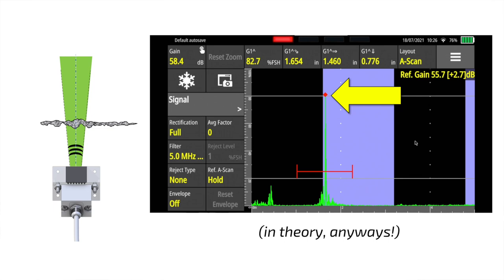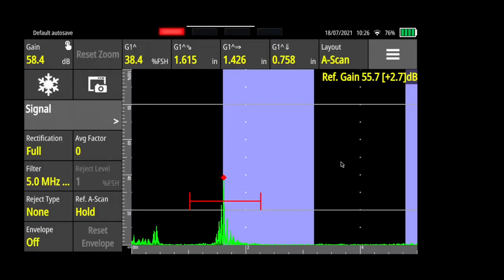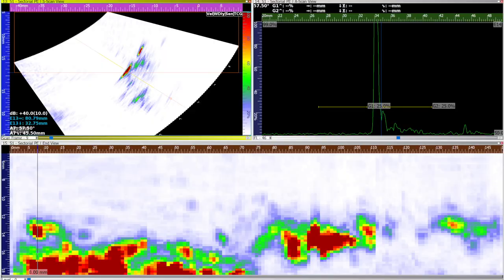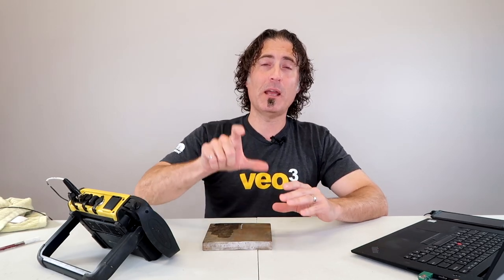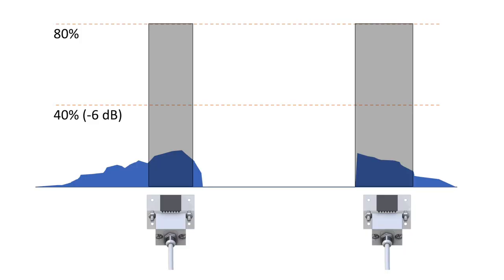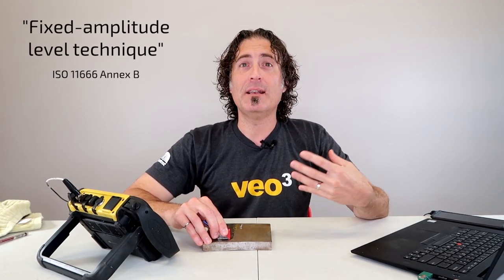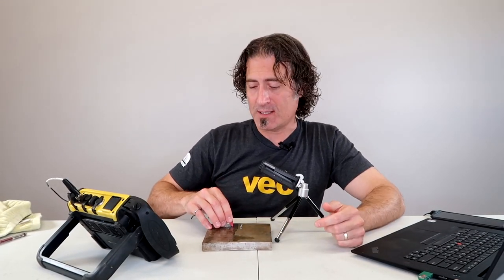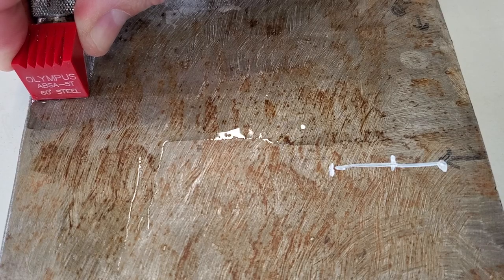6dB Drop is Not Great for Flaw Length Sizing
It's hard to pick a nice title for a video where all you do pick on 6dB drop for 5 minutes straight. That's the best I could come up with.